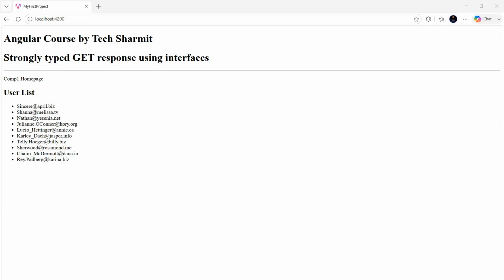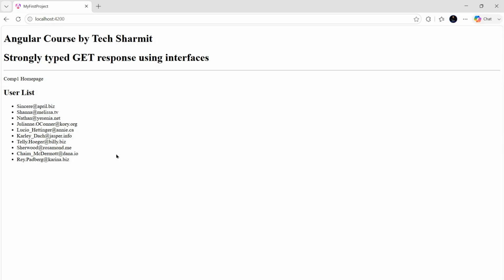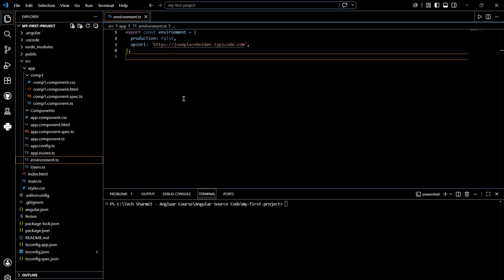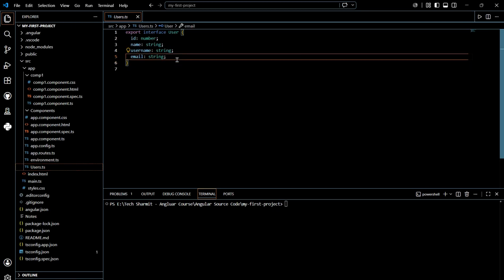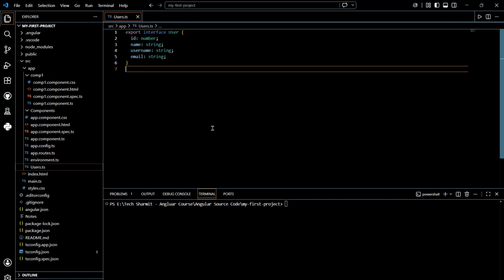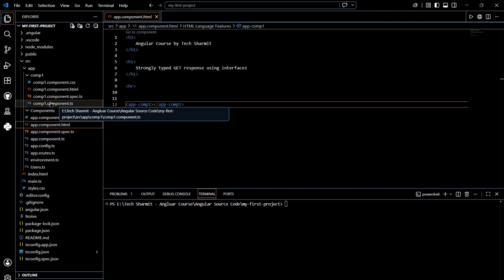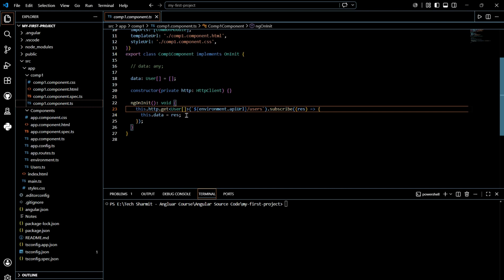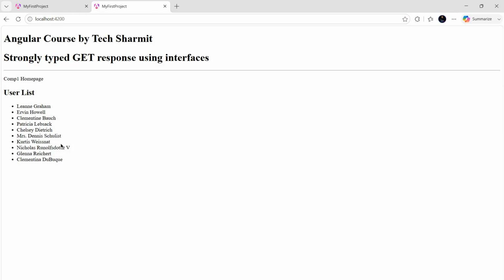Strongly typed GET response using interfaces | HttpClient API in Angular | Angular Tutorial (Ep-366)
1.What is a Strongly Typed Response in Angular and why it matters
2.Problem with using 'any' type in Angular HttpClient GET request
3.What is a TypeScript Interface and how to create one in Angular
4.How to define an Interface that matches your API response structure
5.How to pass the Interface as a Generic Type to HttpClient.get

Strongly Typed GET Response Angular, TypeScript Interface in Angular, HttpClient GET with Interface Angular, Angular HttpClient best practices
strongly typed GET response angular, typescript interface angular, angular httpclient get interface, typed API response angular, angular httpclient generic type, angular service interface

angular environment variables, API in angular, angular httpclient tutorial, angular service httpclient, angular for beginners, angular tutorial, angular API call

angular api integration, angular api integration tutorial for beginners, angular api call tutorial, angular api tutorial
angular api project, Call REST API with Services, get data from API and display, Angular HTTP API

angular tutorial, angular full course, angular interview questions and answers, angular interview questions
Angular Tutorial in Hindi, Angular Complete Course, Angular framework, Angular Project, Angular Crash Course for beginners, Learn Angular, Angular Complete Course, Full Angular tutorial, Angular from beginner to advanced level.
Angular for Beginners Course, Getting Started with Angular, A Complete Angular Course